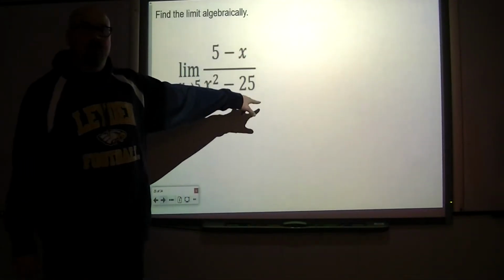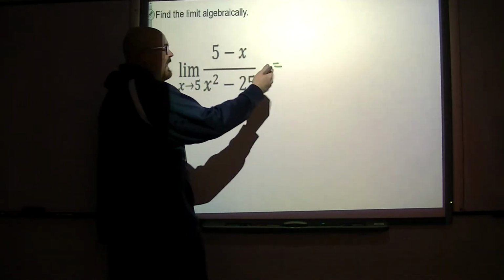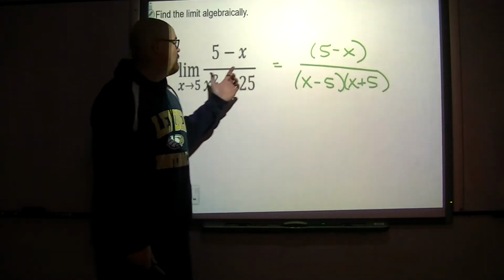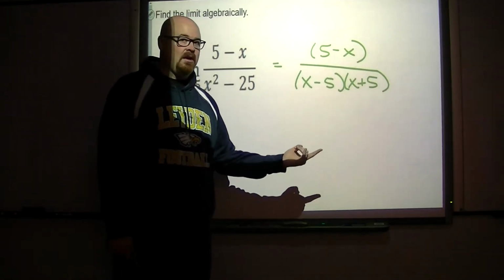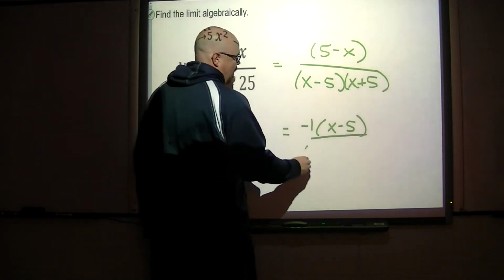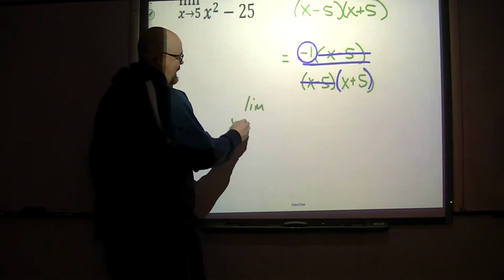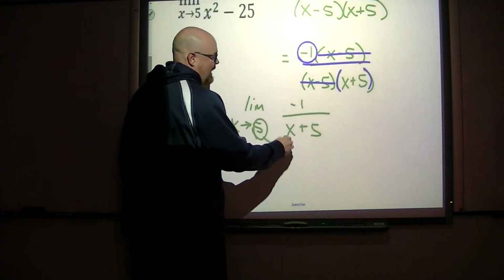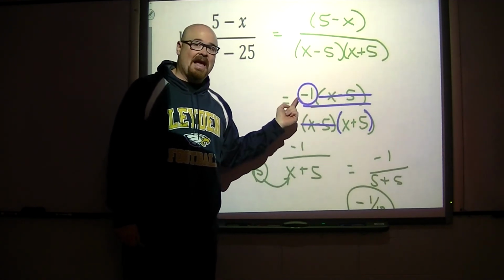Evaluating Limits by Substitution with a twist